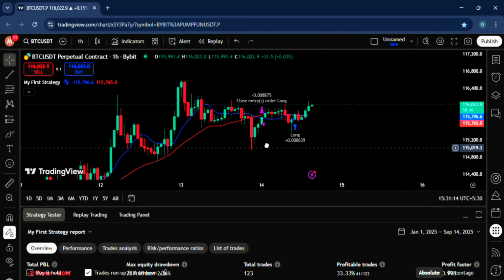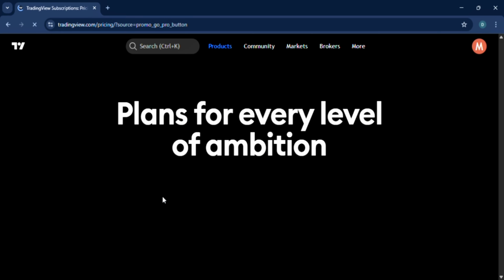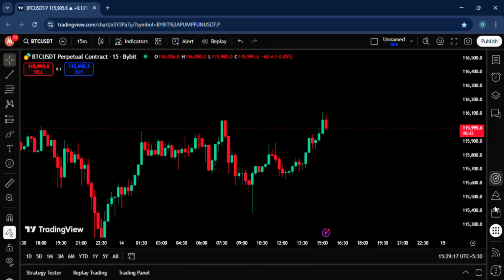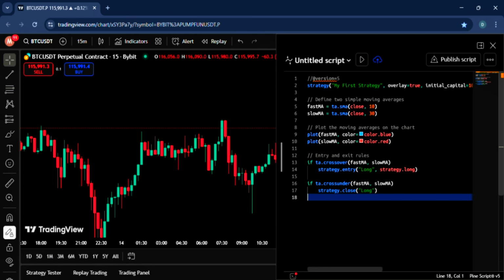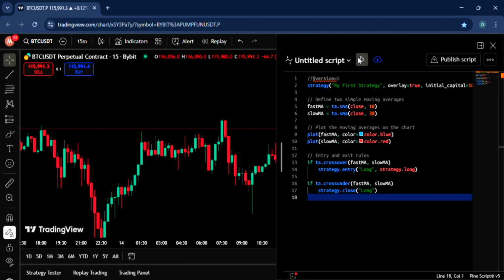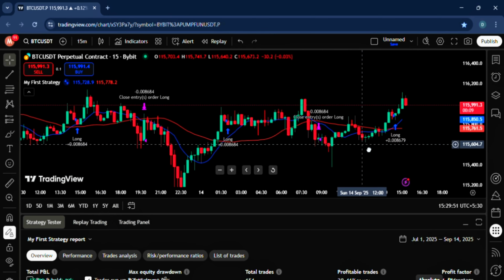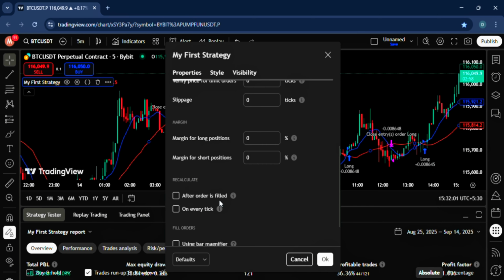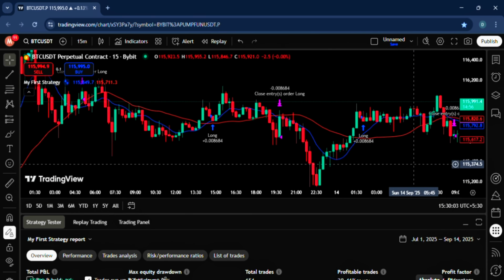Create Your Own Trading Strategy on TradingView – Pine Script Tutorial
Want to create your own trading strategy from scratch? In this video, we’ll show you how to code a complete custom strategy using Pine Script on TradingView. Perfect for beginners or anyone looking to automate their trading!

You’ll learn how to:

Design your own trading logic

Code your strategy using Pine Script

Backtest your strategy on historical data

Optimize for better results